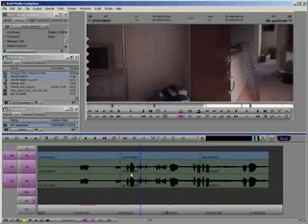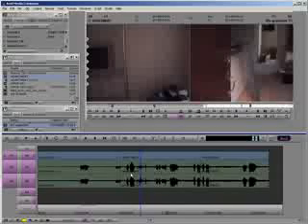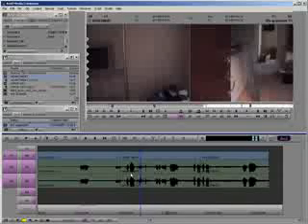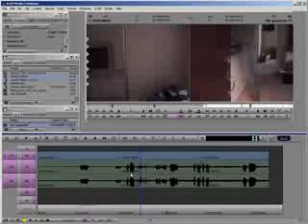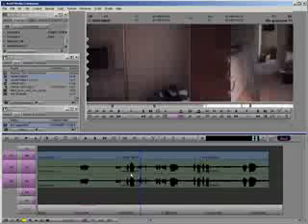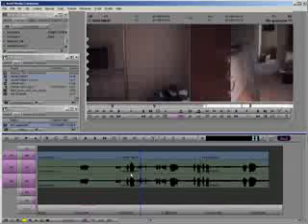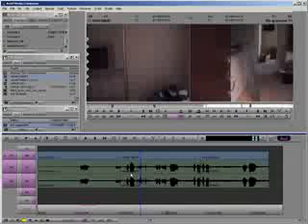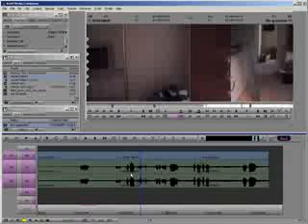Avid Effects Part 1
Part 1 of 3, this class teaches the basic concepts of how Avid Media Composer's Effect Mode operates.